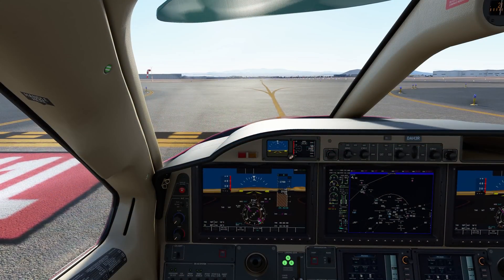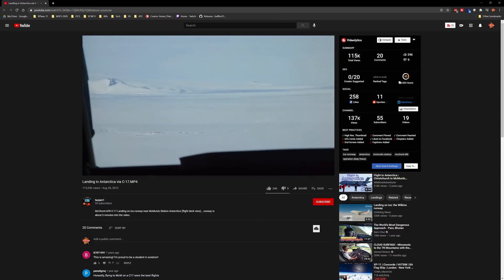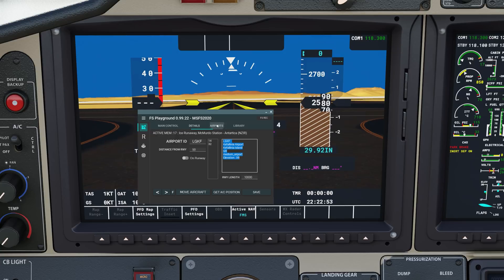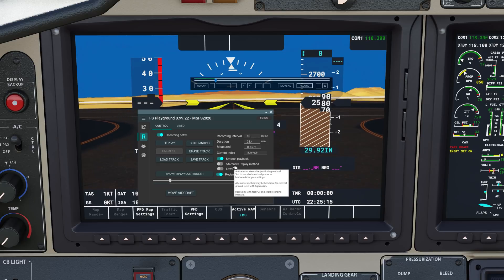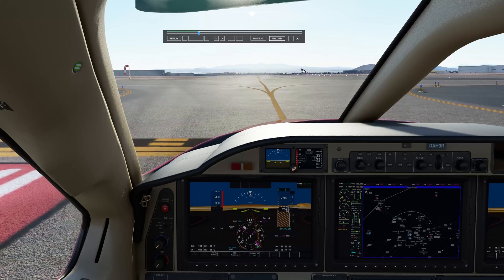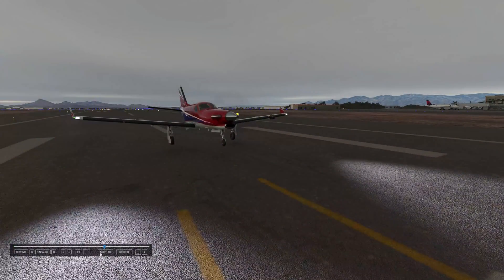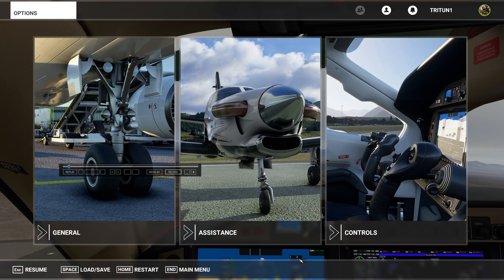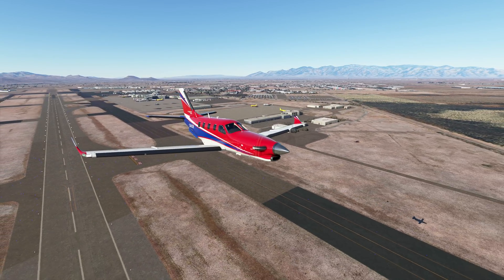Microsoft Flight Simulator | Record and Replay | Wing Views Are Back!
Hello Everyone and welcome back to Microsoft Flight Simulator! I want to share with you guys a very cool tool I found today called FSPlayground which allows you to record and replay your flights! Get those external landings, and takeoff shots and bring in those wing views with the flaps dropping on approach! Check this out!!

0:00 Intro and Update
1:45 Controls and Mappings
3:15 Control Meanings
4:55 Demo and Tips
19:15 Close

*My Specs*
32GB DDR4 G.Skill RGBneo (Specifically engineered for AMD Ryzen)
RTX 2080Ti
4k resolution